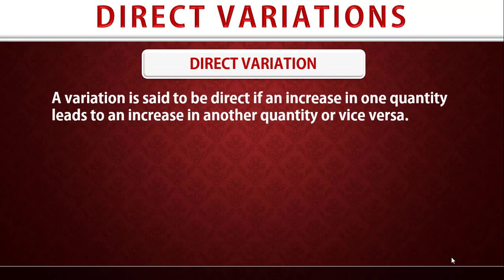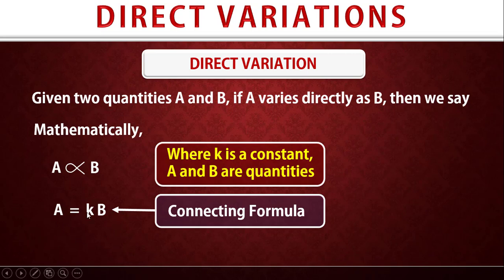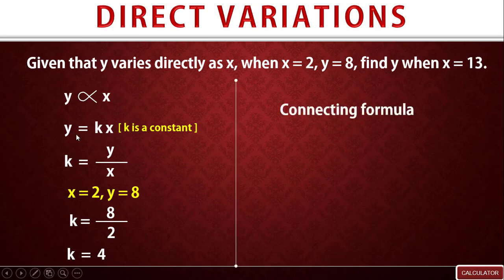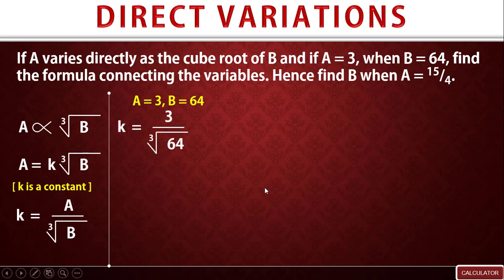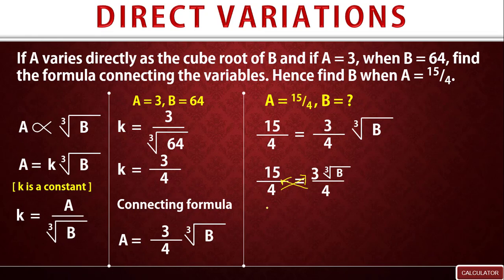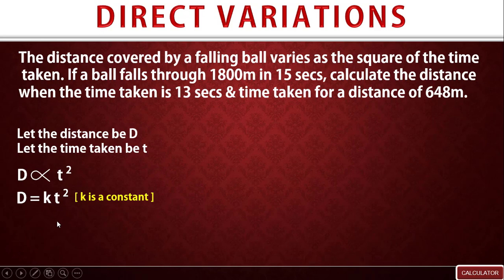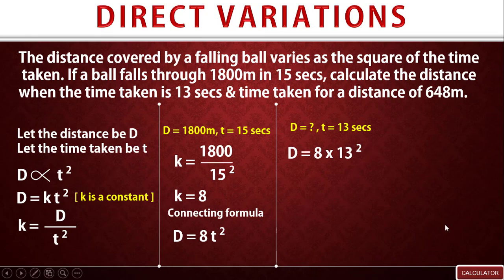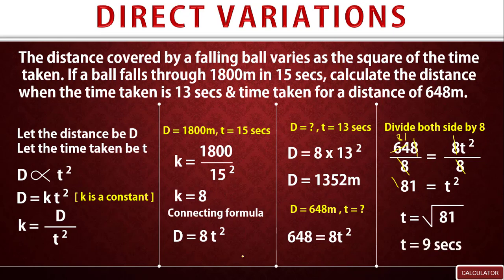HOW TO FIND DIRECT VARIATIONS | DIRECT PROPORTIONS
Do you want to know how to find the direct variations?
In this easy to follow lesson, I will show you step by step techniques to find the direct variation. sit back and enjoy.